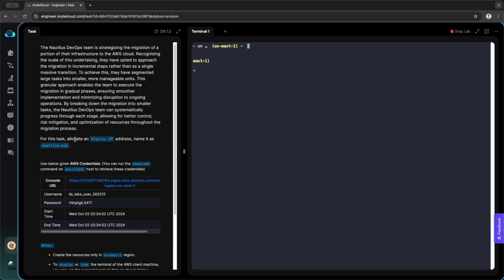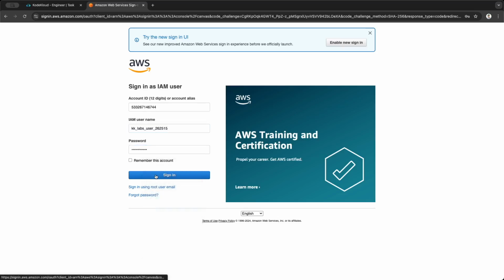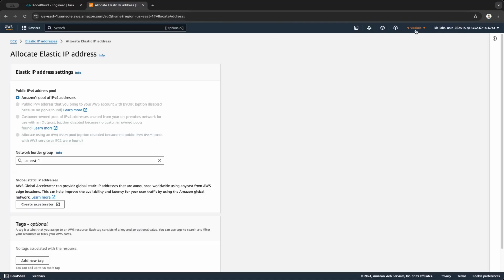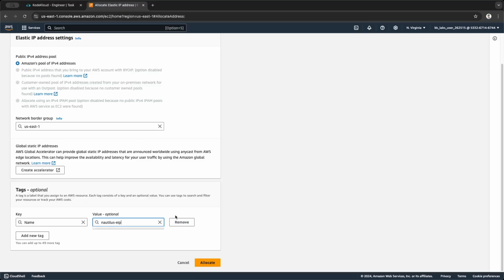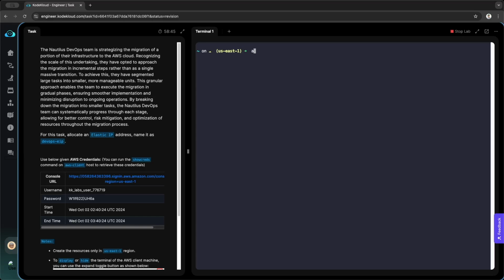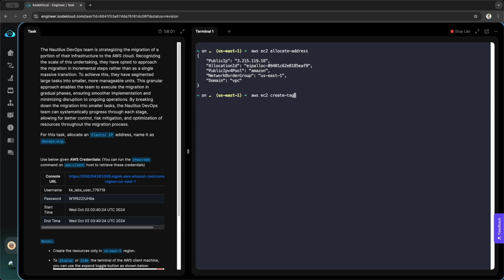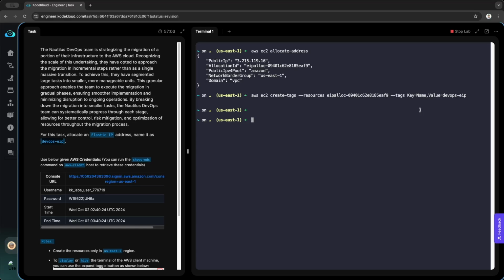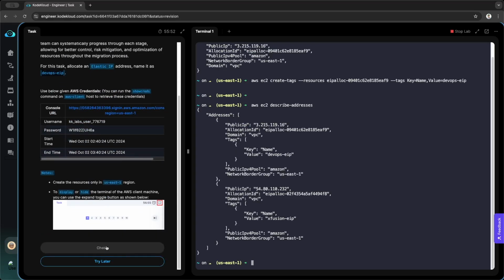Hands on Lab: Allocating an Elastic IP in AWS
Elastic IPs allow your resources to maintain the same public IP, even if they are stopped or restarted. This is especially useful for services like web hosting where a static IP is required. Lab exercises are all from KodeKloudEngineer. @KodeKloud

Lab Exercises:
Allocating an Elastic IP Address via AWS Console
We'll walk through how to allocate an Elastic IP address using the AWS Management Console. You'll learn how to navigate to the EC2 dashboard and allocate a new Elastic IP.

Allocating an Elastic IP via AWS CLI
In the second exercise, we'll use the AWS CLI to allocate an Elastic IP. You'll see how to make use of the key commands 'aws ec2 allocate-address' in the terminal.

By the end of this tutorial, you'll have a solid understanding of how to work with Elastic IPs, both from the console and via CLI, making it easier for you to manage static IPs in your AWS environment.

Chapters:
0:00 Concept Brief
1:23 Allocating an Elastic IP Address via AWS Console
3:14 Allocating an Elastic IP via AWS CLI
5:50 Outro